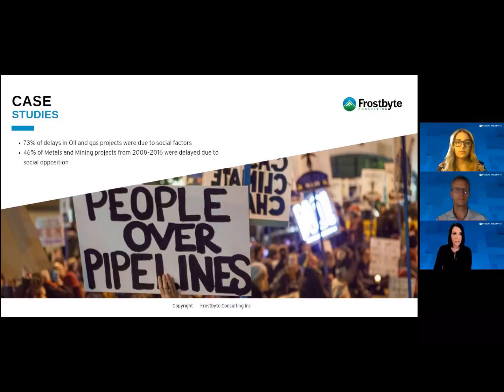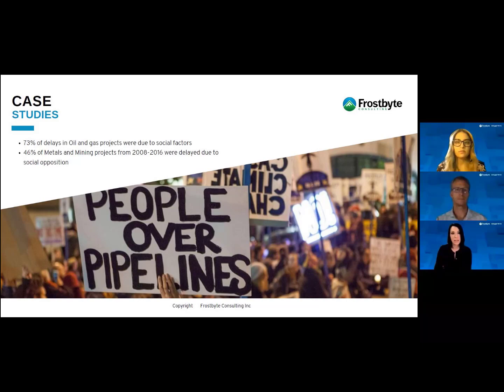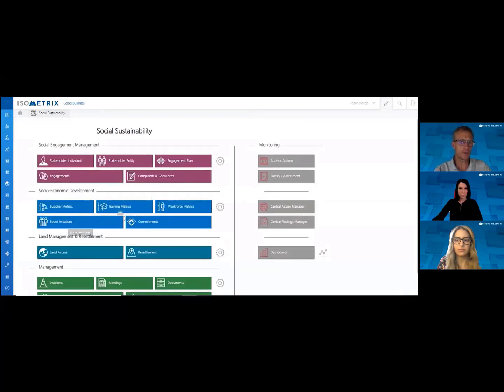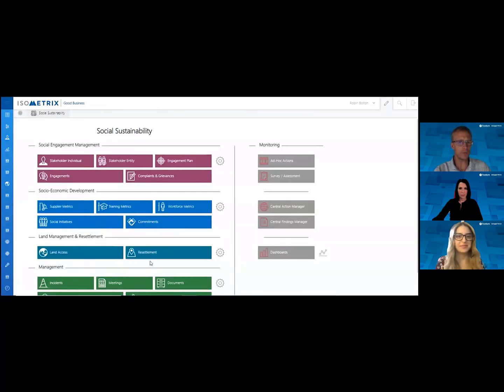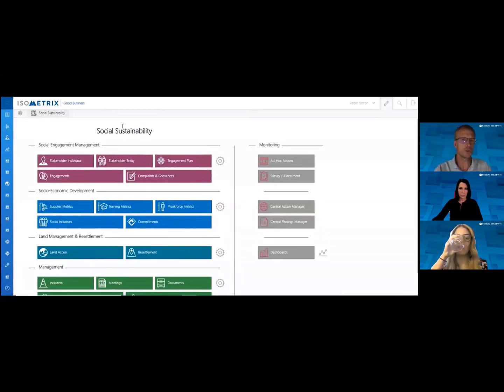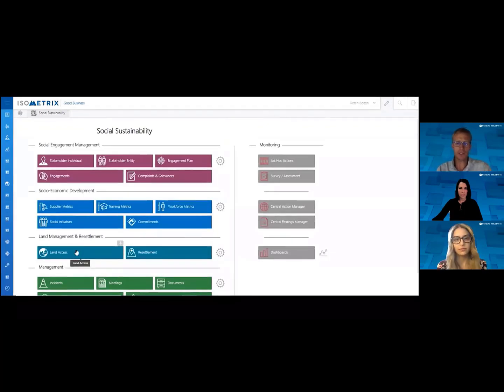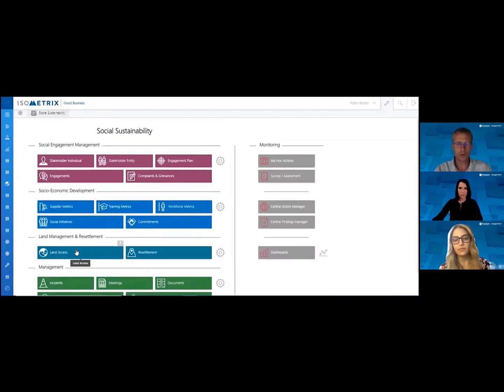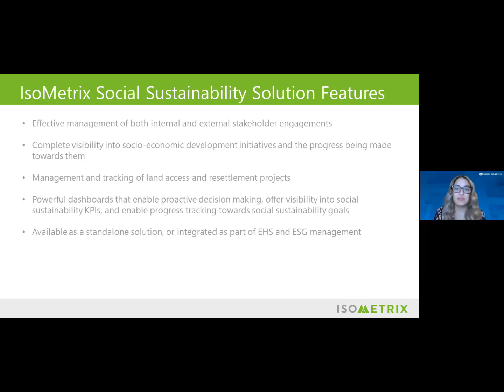Webinar Trailer : How to Build a Social Sustainability Program That Fosters Organizational Success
IsoMetrix Governance, Risk and Compliance Management Software

IsoMetrix brings together in a single system all your requirements for managing business risk, legal compliance and governance.